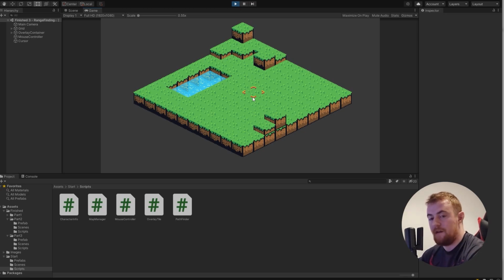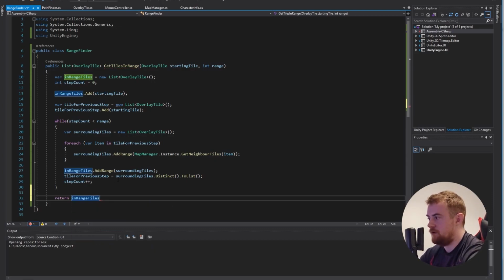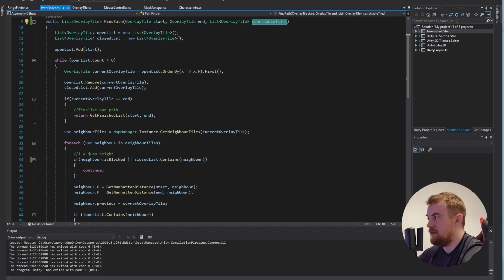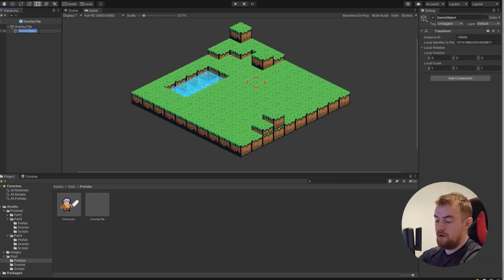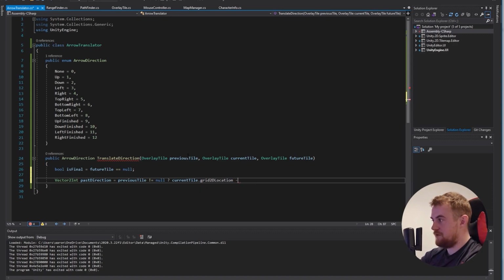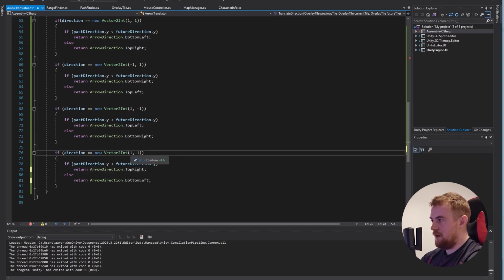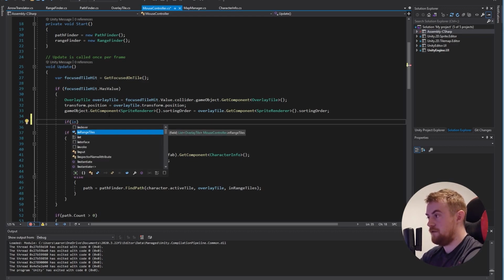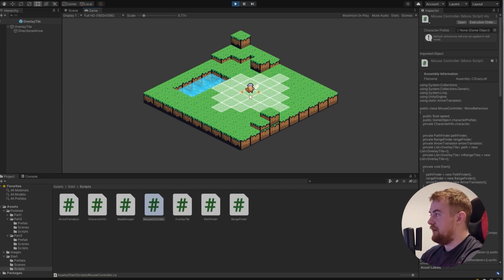Grid-Based Movement With Pathfinding Tutorial: Part 3 - Range Finding and Path Display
If you want to see some of my stuff for yourself.

Welcome to part three of my tutorial series on Grid-Based Movement with Pathfinding. This part focuses on creating a range finder and displaying our path to the user before we begin moving.